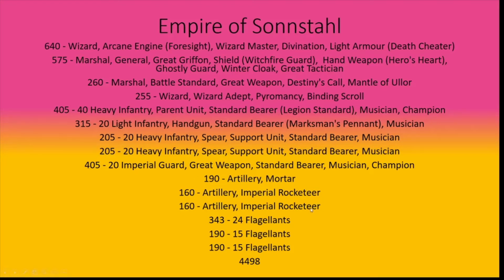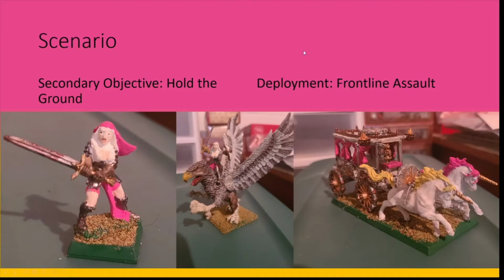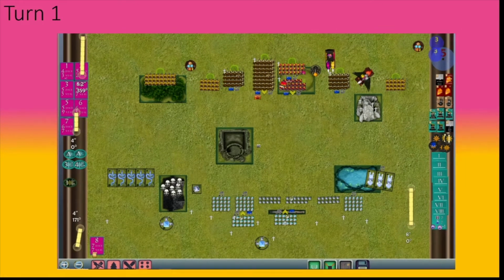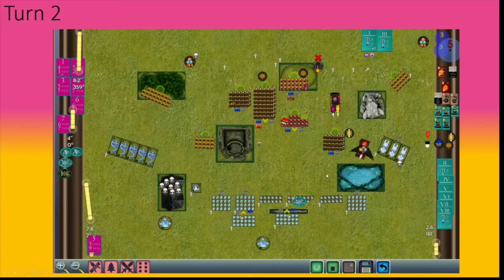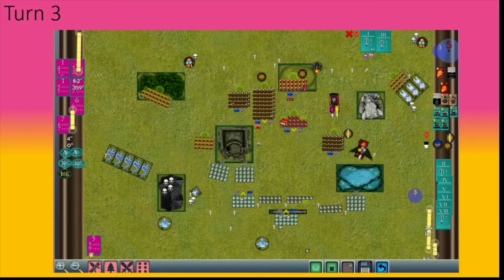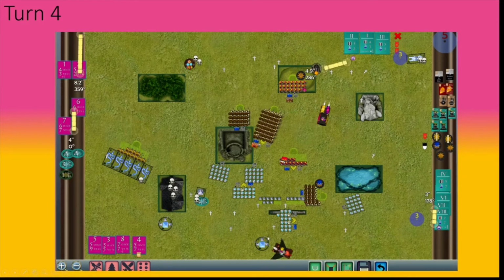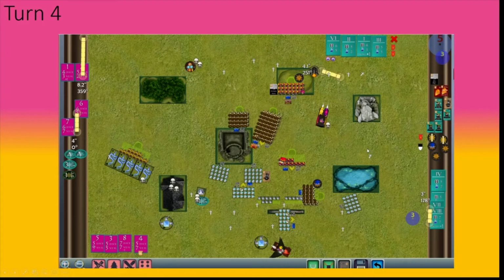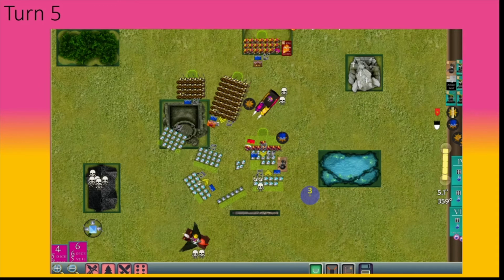9th Age Battle Report EoS vs UD 11-14-2020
The Holy Order of Sunna clash against a Terracotta Army!